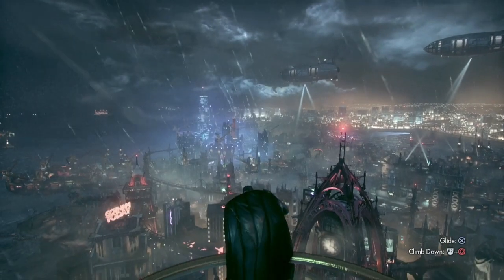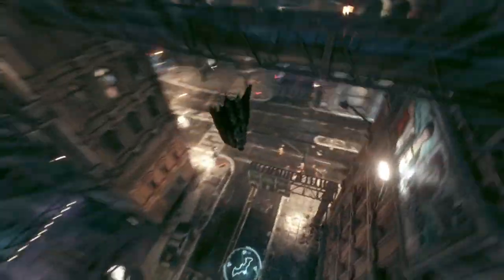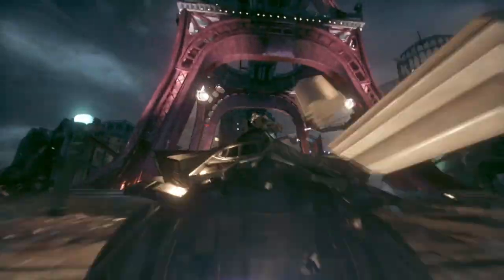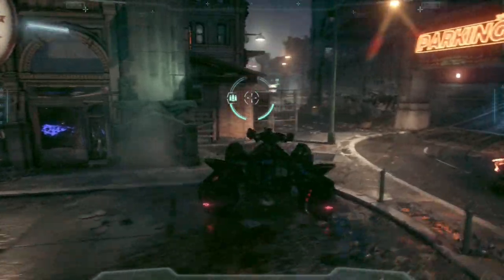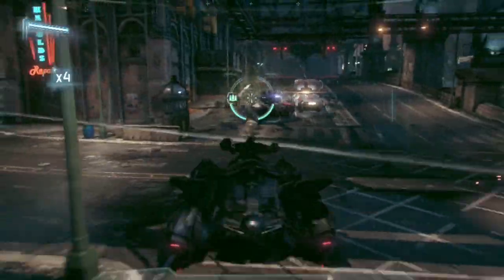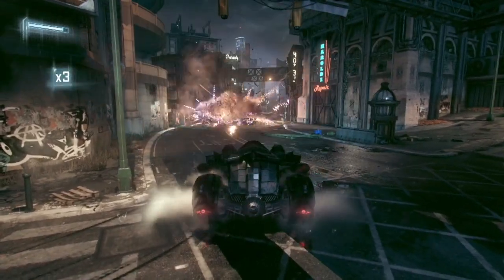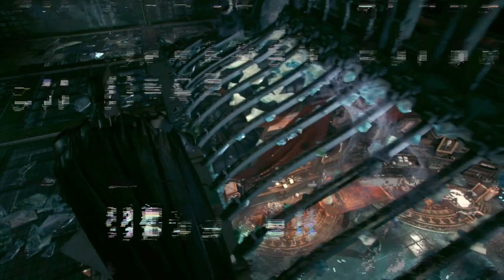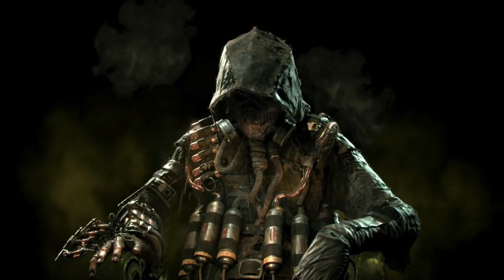E3 ScarLog Day 4: E3 Thoughts And Opinions (Batman Arkham Knight Gameplay Trailer)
Well hello there GoodTimesWithScar here bringing you my first E3 ScarLog. Come along with me to Los Angeles for E3. I will be going to the Electronic Entertainment Expo where new video games are shown for the first time and be able to get some hands on time with new games.
 The background gameplay is from the new Warner Bros Batman Arkham Knight gameplay trailer.